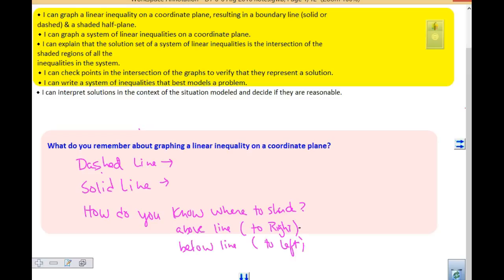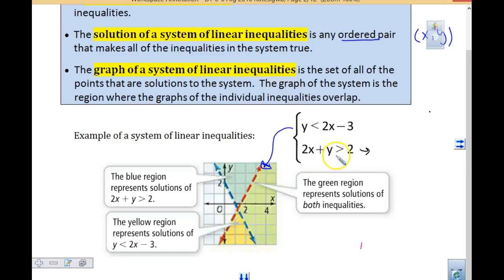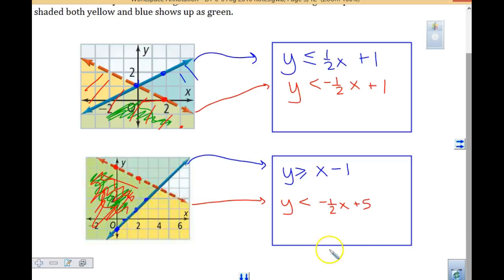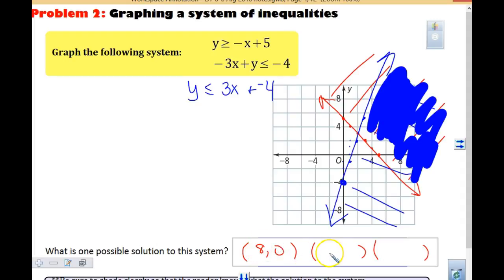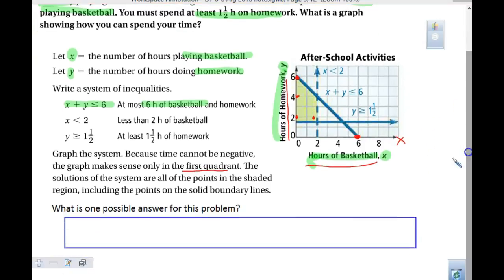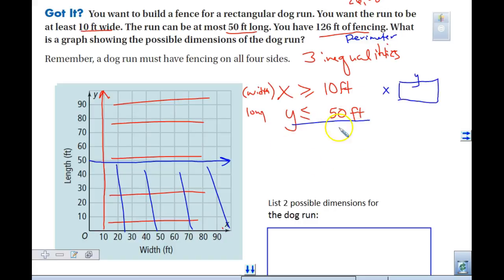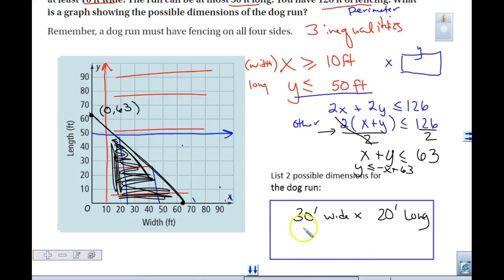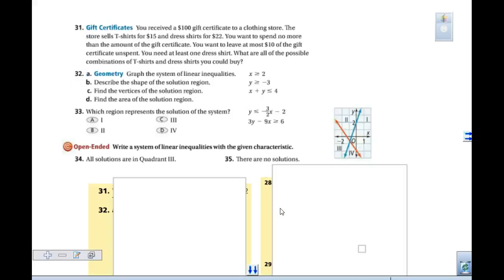Alg D7 system inequalities 2016